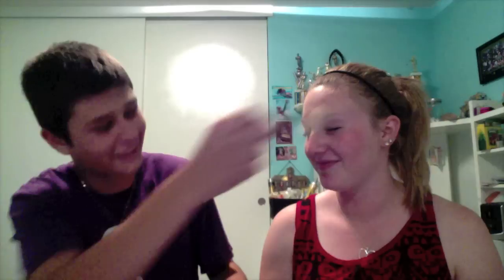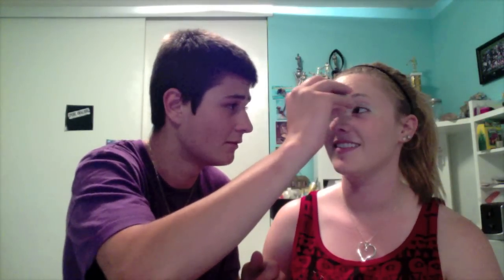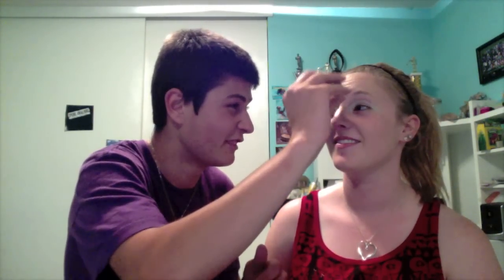My Boyfriend Does My Makeup TAG!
This is my wonderful boyfriend Fitim! Thank you so much for agreeing to make this video! Have fun watching me turn into a clown!